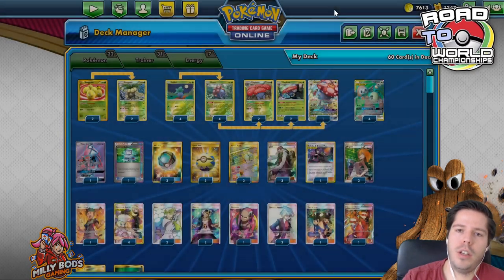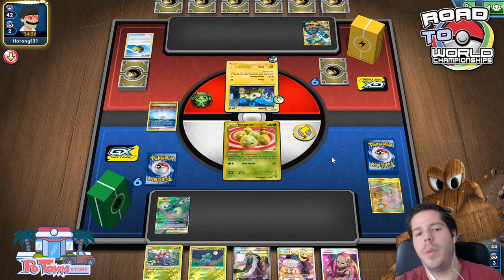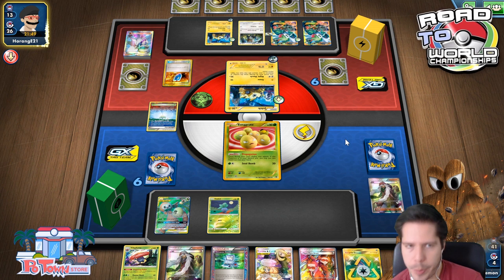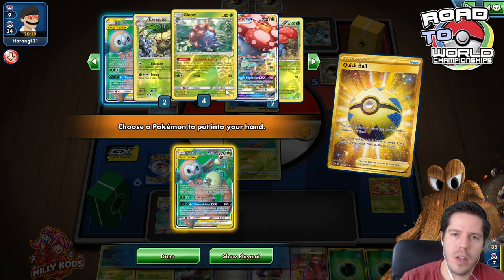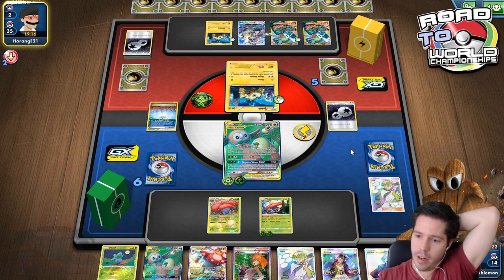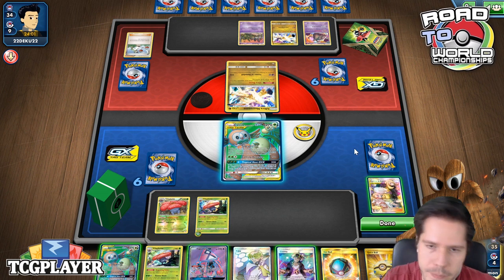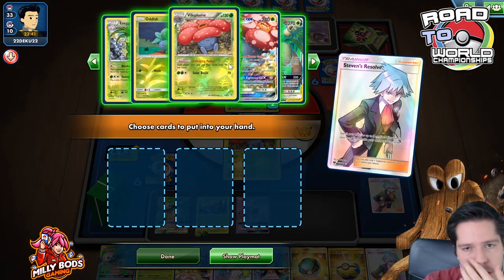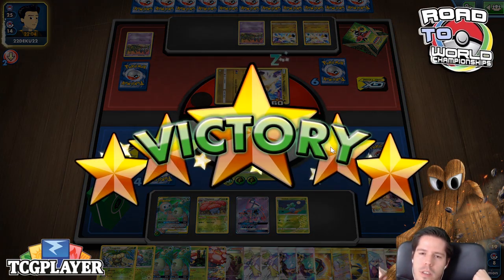EGGSTREMELY STRONG LOCK DECK! [Pokemon TCG Online]